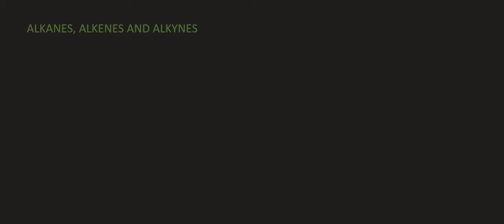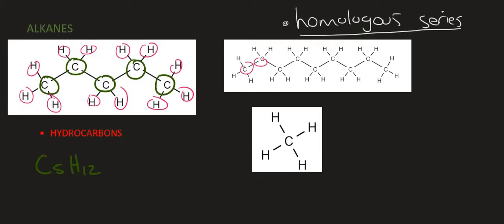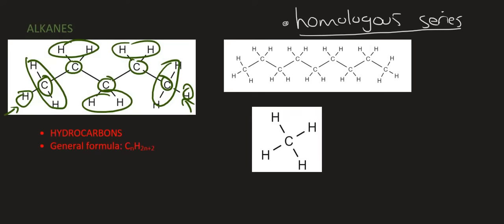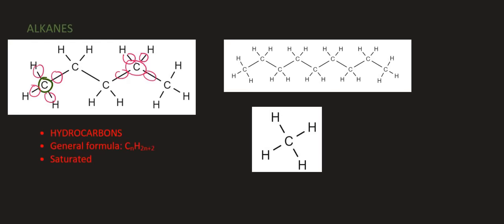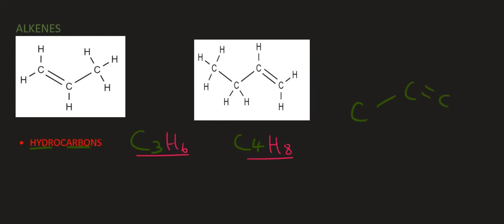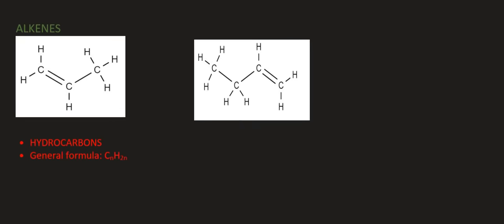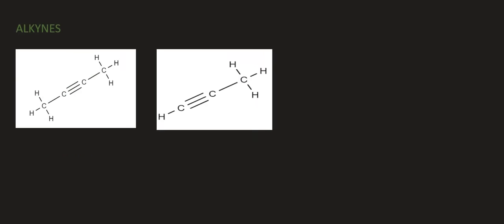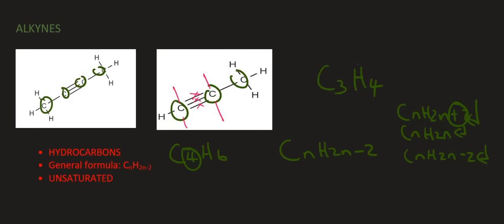General Formula Organic Chemistry Gr 12 | Alkanes, Alkenes, Alkynes